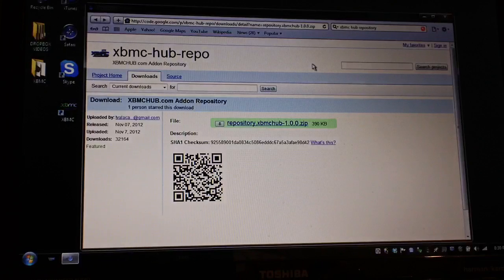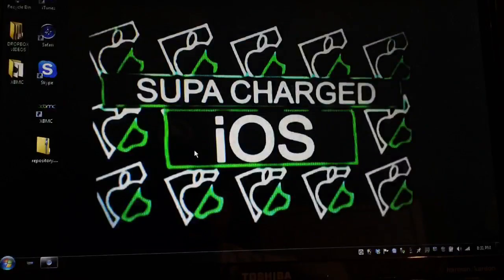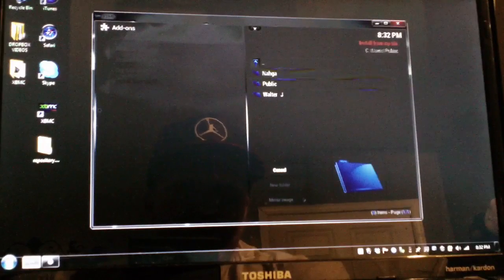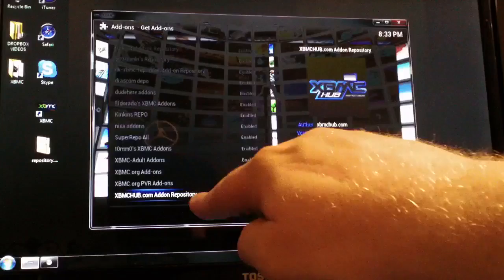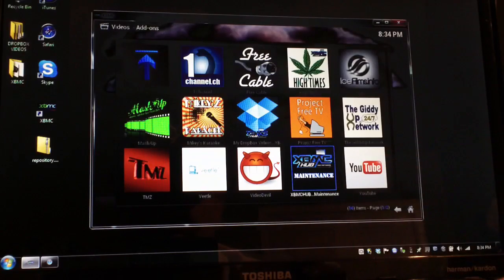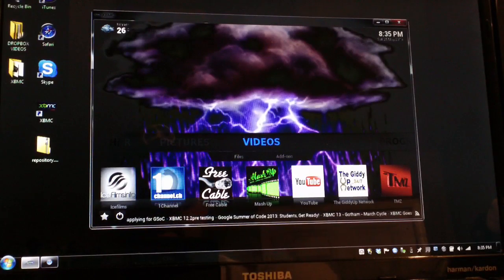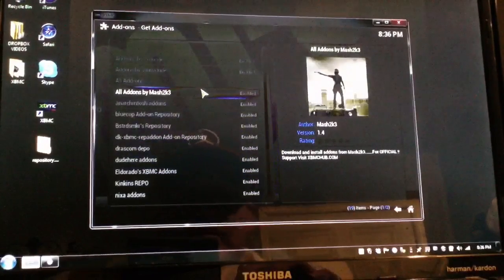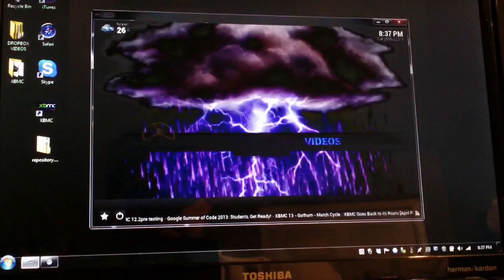How to install KODI on Windows - How to configure KODI on Windows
This video shows you how to install and configure XBMC / KODI on any Windows PC (32-64bit) This method will give you all of the best Video Add-ons with free content.

*CLICK THE LINK BELOW TO ADD THE
NEW SUPER REPO SOURCE TO KODI*

*CLICK THE LINK BELOW TO ADD THE NEW FUSION
SOURCE CALLED "TV ADD-ONS" TO KODI*

*CLICK THE LINK BELOW FOR THE
TOP 10 KODI VIDEO ADD-ONS*

**PLEASE SHOP USING THE LINKS BELOW**

*PLEASE LIKE, FOLLOW, AND VISIT OUR SITES*